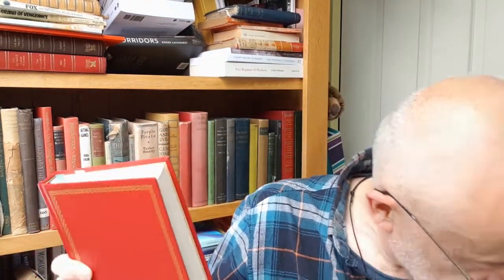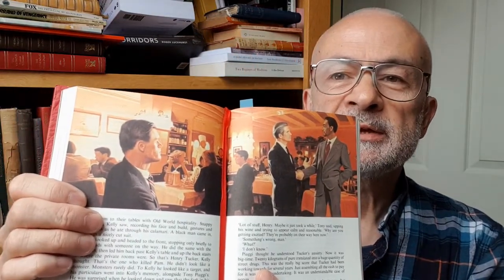Reader's Digest Condensed Books - what's it like to actually read one?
Shunned by booksellers, unwanted even by charity shops - what's it like to actually delve into a Reader's Digest Condensed Book?

Experimental read of a 1994 edition ft.:
Without Remorse, Tom Clancy
The Acorn Winter, Elizabeth Webster
Survivor, Hans Herlin
Royal Stakes, John Welcome